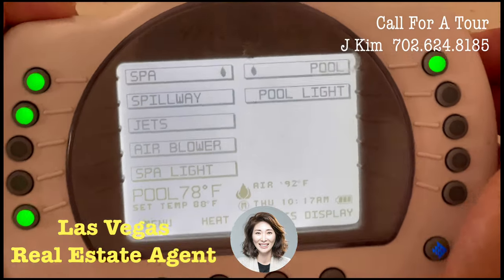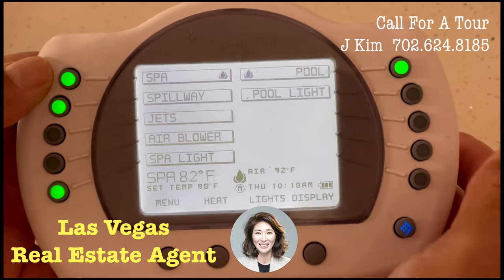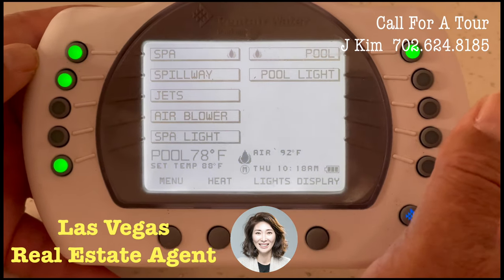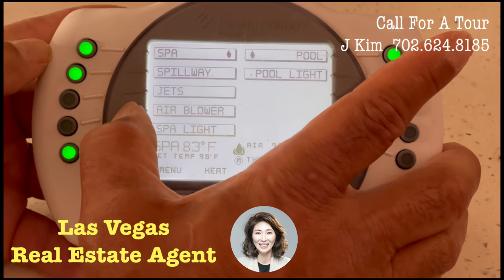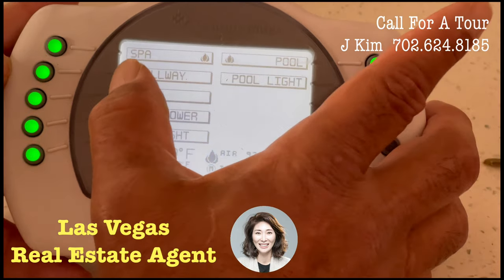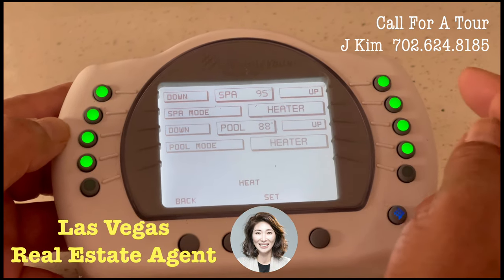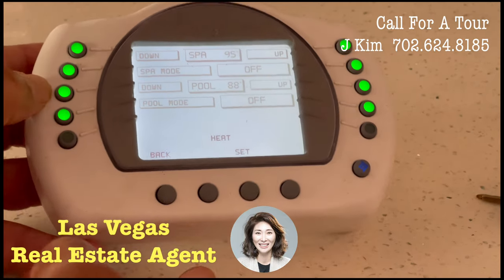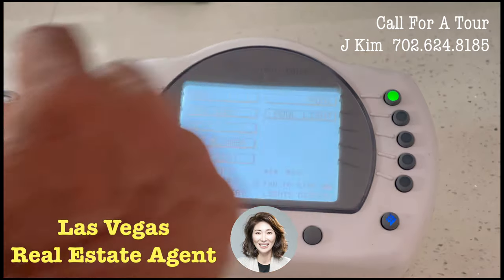MOBILETOUCH 2 BY PENTAIR WATER POOL AND SPA 4249A-MOBI2AHND | Las Vega Korean Realtor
J Kim Realtor S.0191568
Kakao Talk: JCAMP
Berkshire Hathaway Home Services, Nevada Properties

내 집의 현재 시세가 얼마나 되는지 직접 확인해 보세요.

J Kim is not an attorney, financial advisor, CPA, or an insurance advisor.
The information in these videos shall not be used for any kind of advice including but not limited to legal, financial, tax, insurance, construction, engineering, health & safety, or construction advice.

J Kim's videos should not be used to make buying and/or selling decisions.
If you need advice, contact a certified/qualified attorney, CPA, financial advisor, insurance agent, contractor, electrician, plumber, engineer, etc...

Links may have financial gain for J Kim.
Any used media use is by fair-use only.